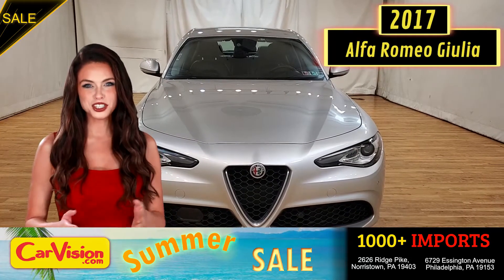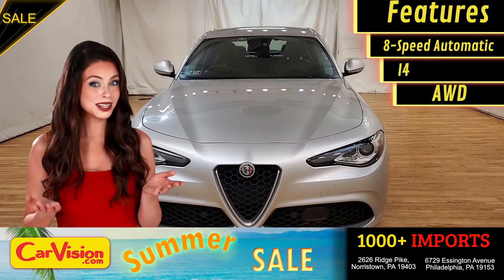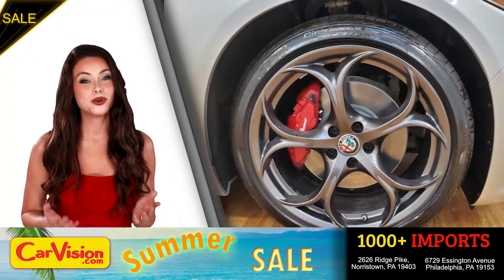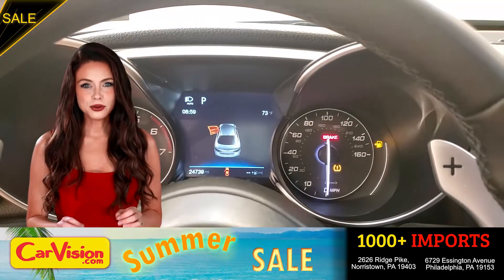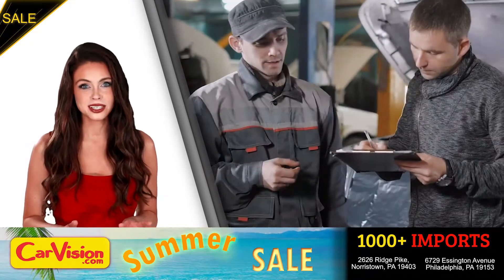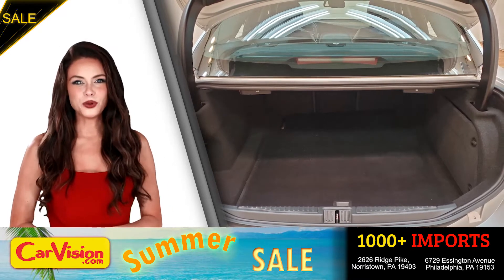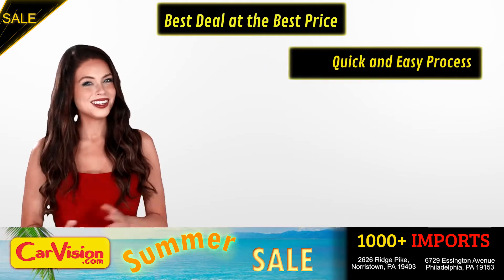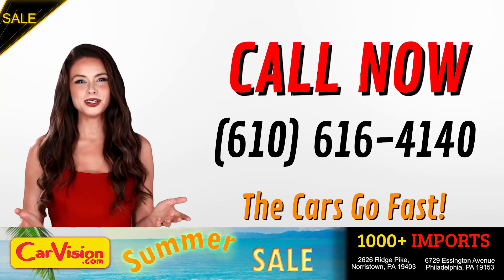2017 Alfa Romeo Giulia Ti Leather Back-up Camera 2 Keys Remote Starter With Navigation | CarVisi...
Stock#: 534772

VEHICLE OVERVIEW
The Giulia Ti comes with standard dark gray oak wood trim, the 8.8-inch widescreen radio (navigation is extra), 12 months of satellite radio, the aforementioned heated front seats and steering wheel, 18-inch alloy wheels and front park-assist sensors.

Adaptive xenon headlights are a standalone option.

The Ti trim has access to more sporty equipment packages that include items such as sport seats and active suspension.

FEATURES
One-Owner
AWD
Back-Up Camera
Bluetooth Connection
Blind Spot Monitor
Fog Lights
Heated Seats
Keyless Entry
Leather
Navigation
Power Seats
Premium Audio
Xenon Headlights